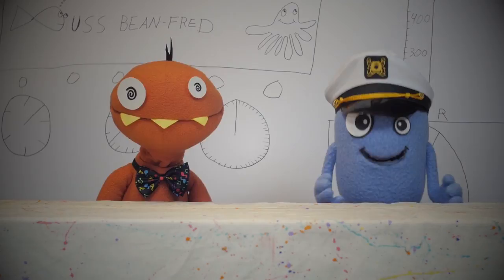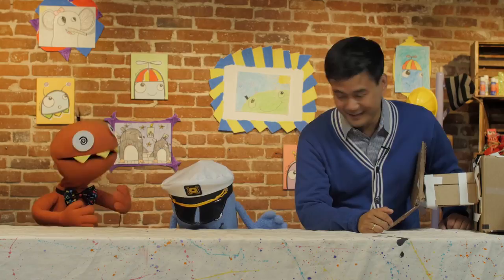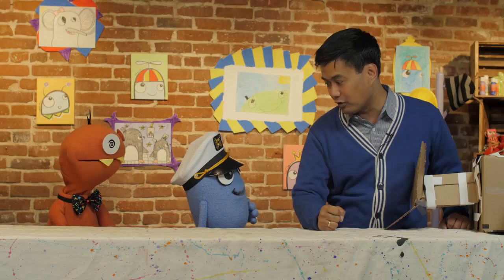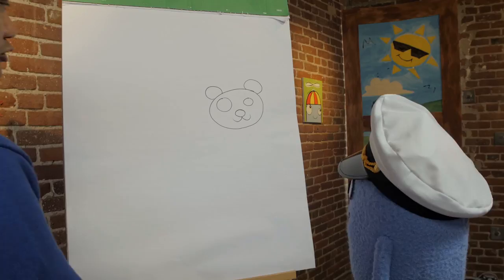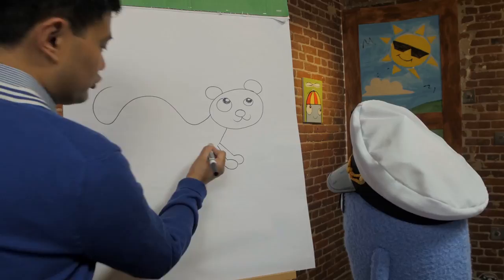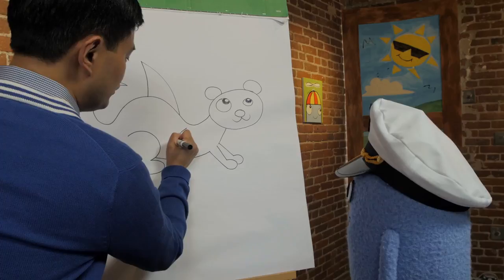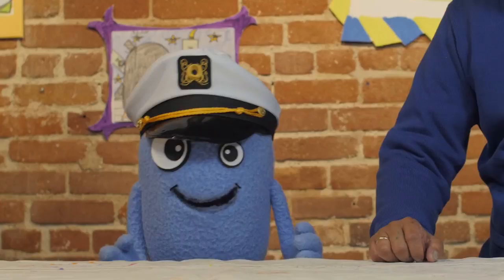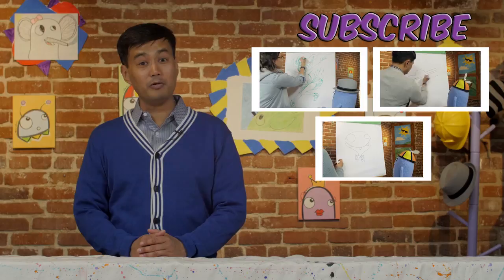Beanie & Bren: How to Draw an Otter/Shark Mashup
Alert! Summer Approaching! Beanie and Alfred decide to take a trip to explore the majestic ocean. Join Beanie and Bren for a mashup of otter and shark!

Want to be featured on the show? Send us a photo of  your creations! Be sure  to include your name, grade and school. We may give you a shout out in future episodes!

Mail it to:

2335 E. Colorado Blvd. #115-151

And remember our #1 Rule of Drawing: Don't Erase! 😁😁😁
Keep smile, smile, SMILING and tune in every THURSDAY for new creative adventures!

CREDITS:
Beanie: Christine Papalexis
Alfred: Jonathan C K Williams
Mailman: Steve Espinosa
Director: Steve Espinosa
Written by: John Peck
Director of Photography & Editor: Zack Matzganis
Camera: Josh Andersen
Production Assistants: Jacque Oxford, Fernando Richa, Max Devolder & Xuting Zhang
Set Designers: Zack Matzganis and Lauren Taler
Original Music: Michael Kevin Farrell
Beanie & Bren Theme sung by: Justin Farrell
Produced by: Feldspar Ventures